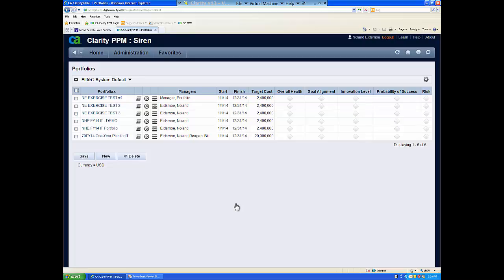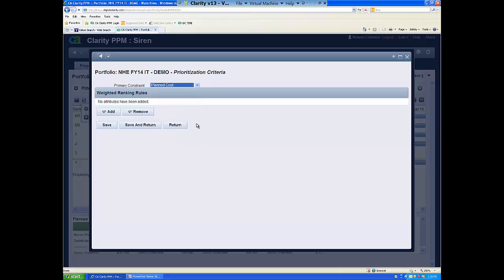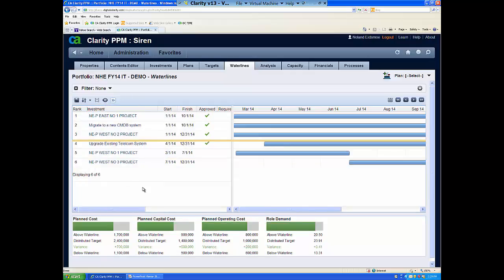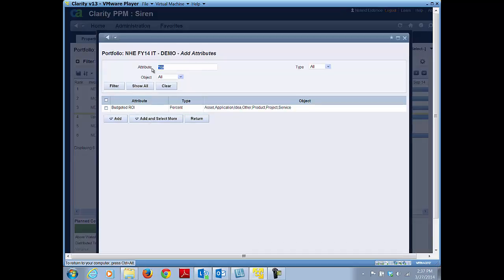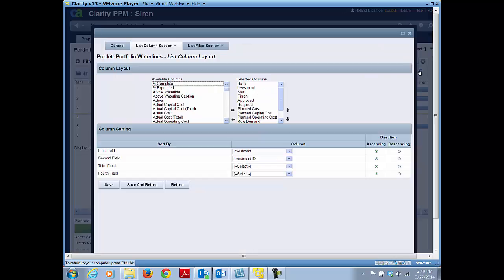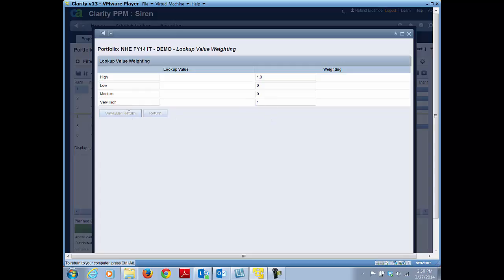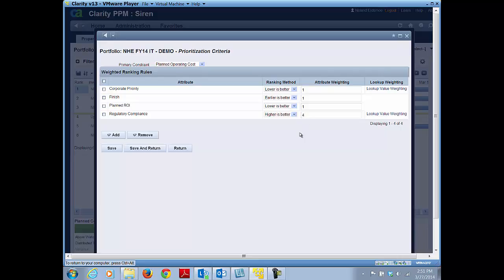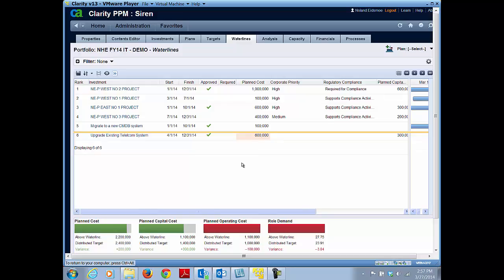Portfolio Ranking Rules in Clarity PPM - Sample